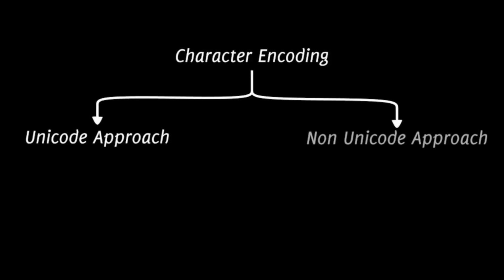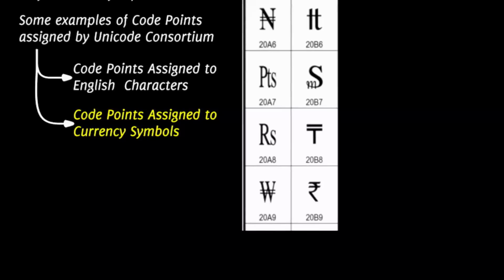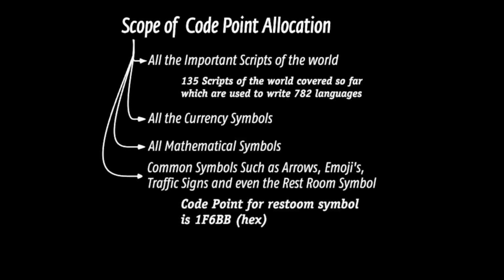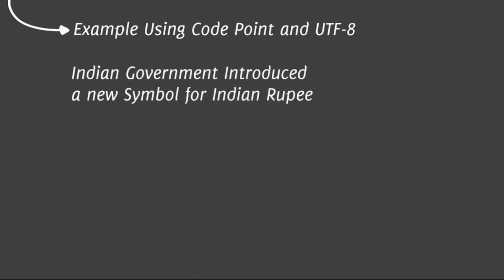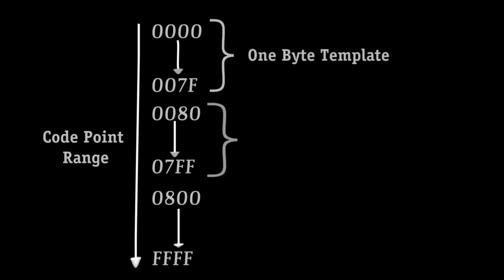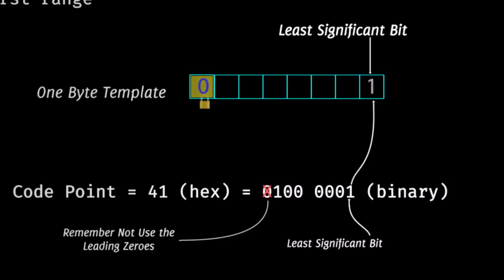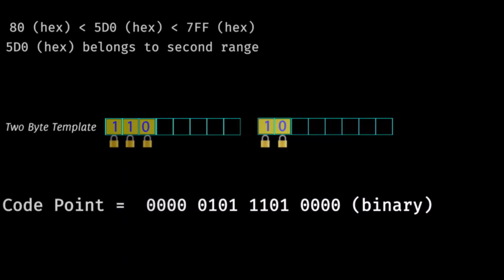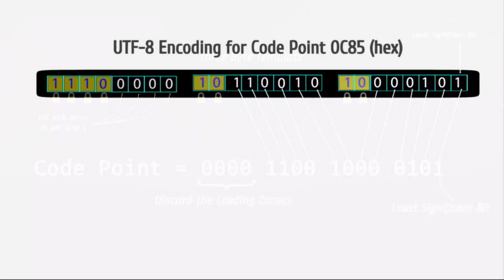Tutorial on Unicode Character Encoding and UTF-8